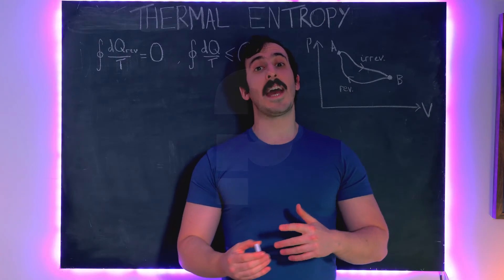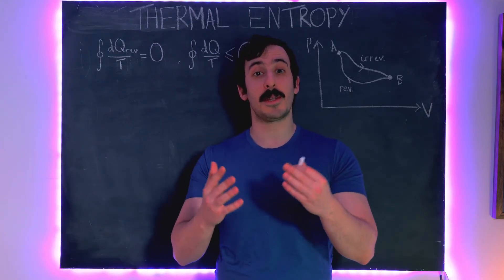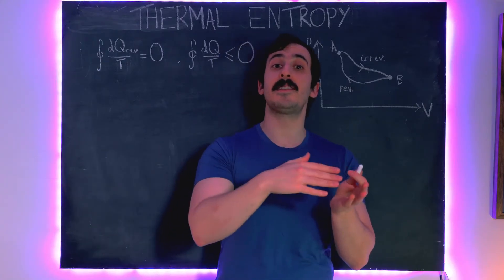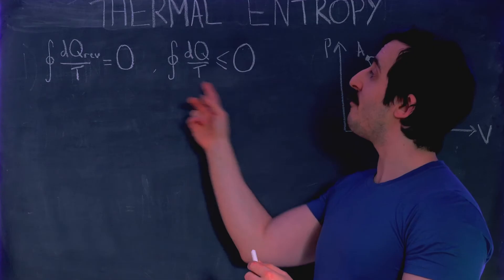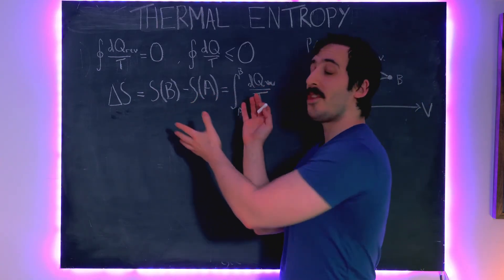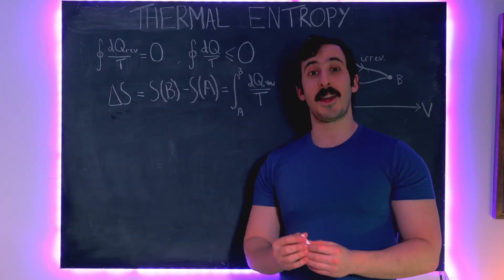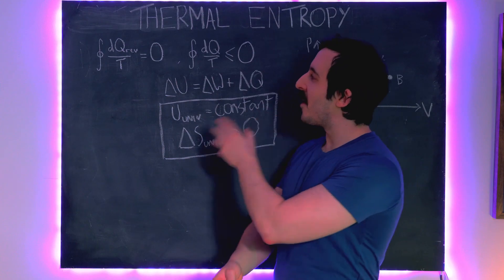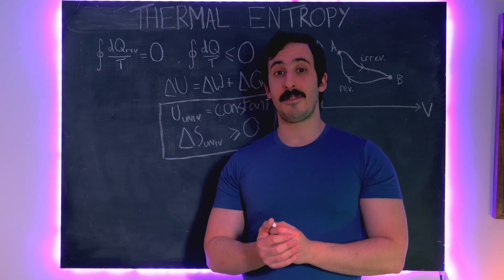Thermal Entropy & The Second Law of Thermodynamics (Daily Physics Ep7)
Starting from Clausius' Theorem we see how entropy was originally defined and how the Second Law can be framed (much more fundamentally) in terms of entropy.

0:00 Thermal Definition of Entropy
5:58 Entropy & The Second Law of Thermodynamics
12:00 Entropy & The Universe